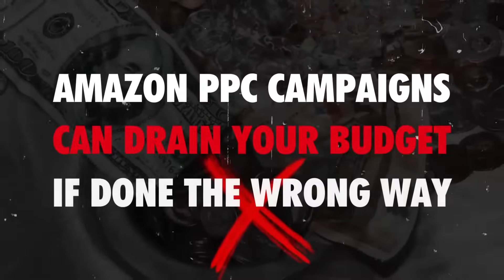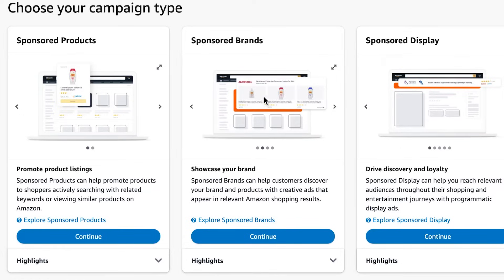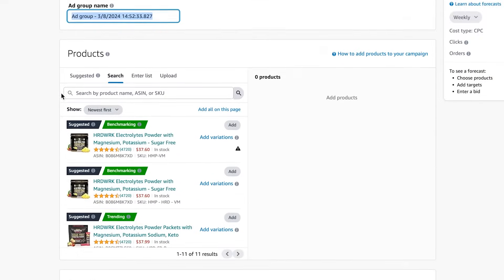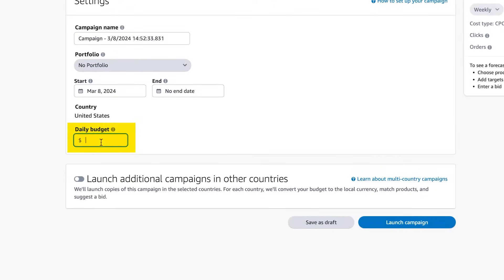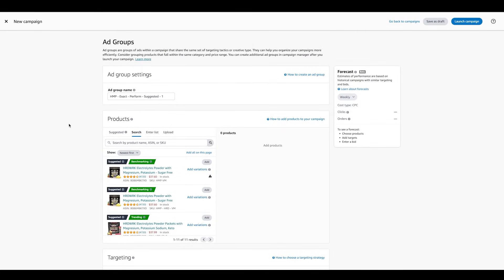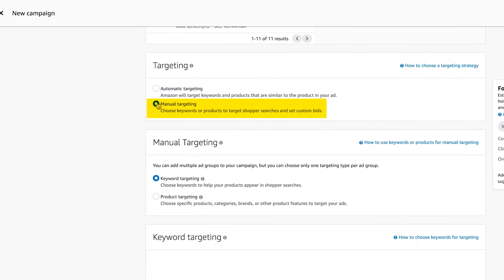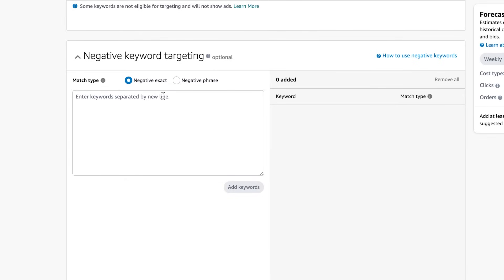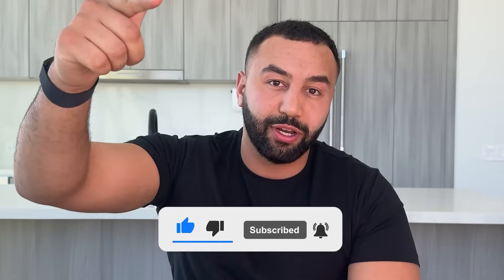How to set up an Amazon PPC Campaign in 2024 - Step-by-Step Guide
In today's video, I show you step by step how to set up an Amazon PPC campaign the best way I know how so your ads are set up for success!

This is a quick and easy step-by-step video that you can easily follow along to ensure you are setting up your campaigns correctly.

This is crucial for your success on Amazon because if you set up your campaigns incorrectly it can result in you potentially losing a lot of money.